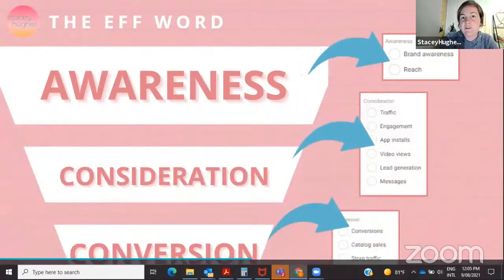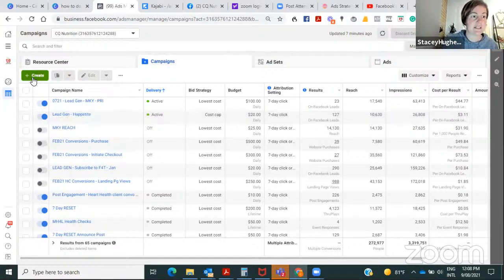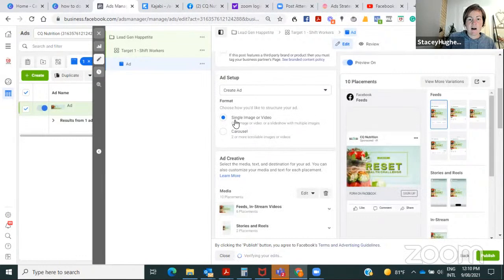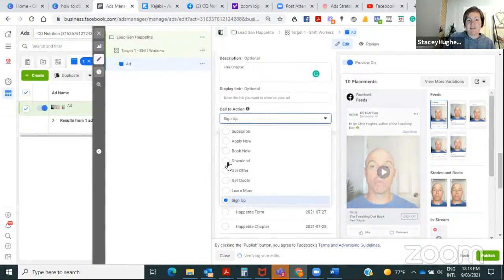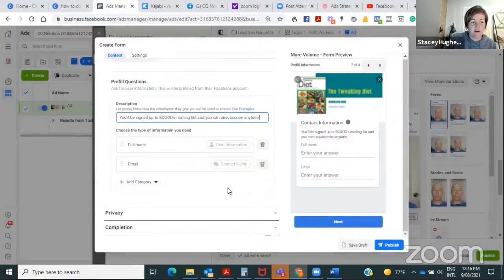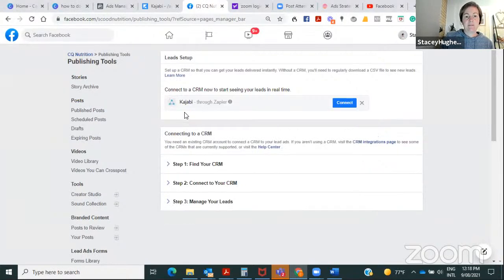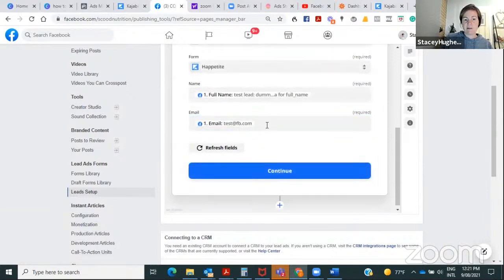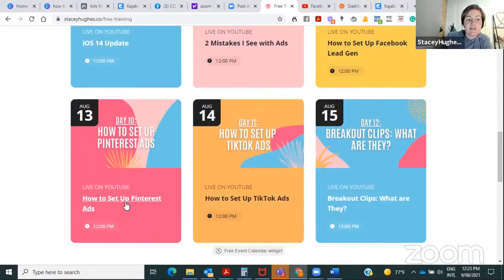Facebook Ads: How to set up Lead Gen Ad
Want to learn more about ads strategies and how to promote your business? I can help you out!

My name is Stacey Hughes. I am a digital ads expert, helping Kajabi course creators boost brand awareness and attract more course students with delightful, attention-getting digital ad campaigns.